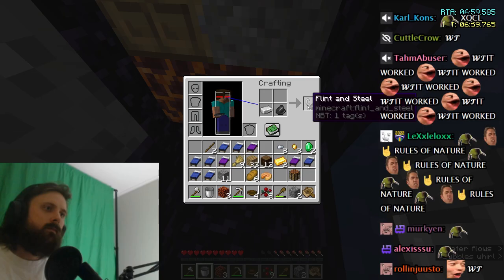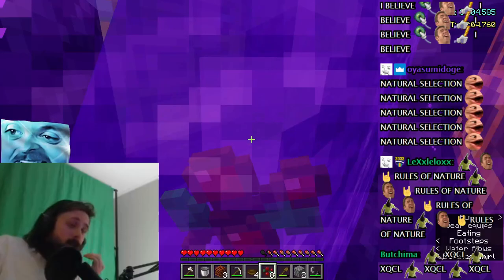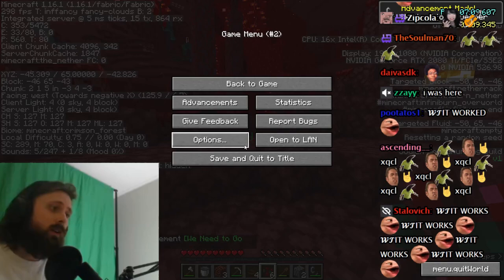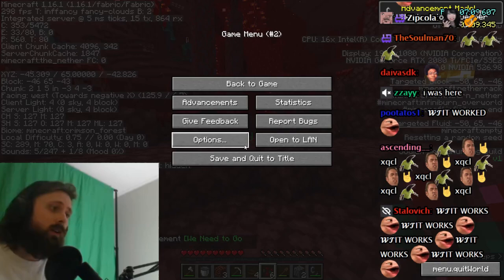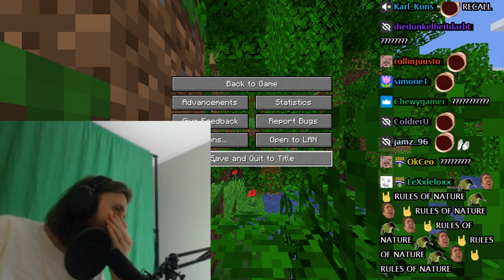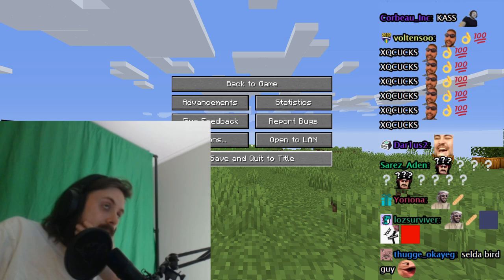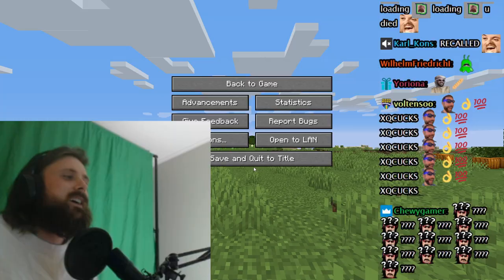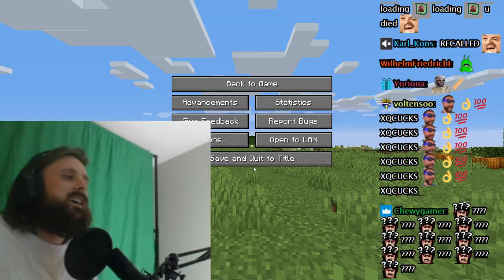Forsen finds a new way to throw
if you want to support me:
Any support is appreciated, (Current supporters: Lit, Nikkolas N., Bell, montelve, John D., Philipp S., Dezhnyov, , SterlingLion, TheSeahorse, Bystander, Flargbiter, Skyhops, conmc99, Diesli, MATRIXallmighty)